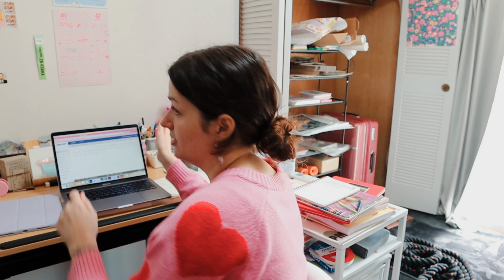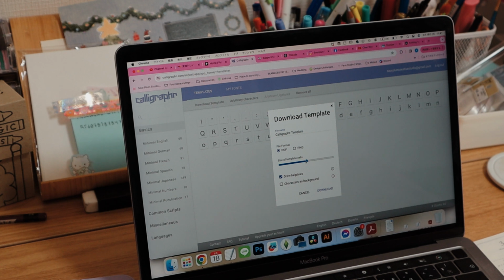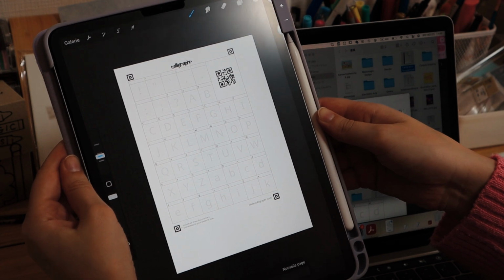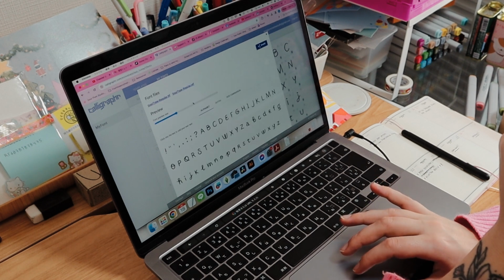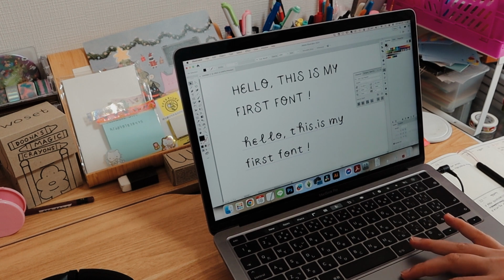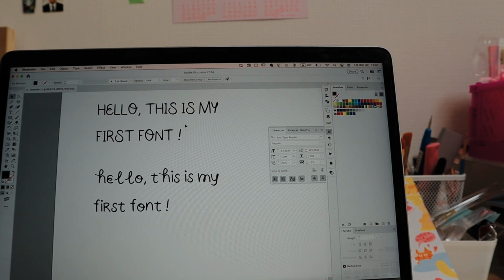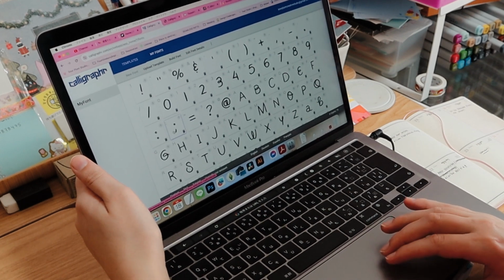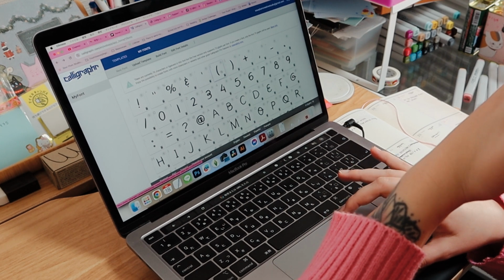making a font out of my handwriting using procreate and calligraphr ✨ studio vlog 18 ✨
hiii ~ ✸

join the sourplum family members and become part of my small art community (3$ per month, cancel anytime!)

this week I decided to turn my handwriting into a font/typeface !💕it was so much easier than I thought (to make a VERY simple one).

I used this website (in case you want to try it too!) you can create up to 75 characters per font for free~

find me ⬇️

online store (closed until I move back to Canada)